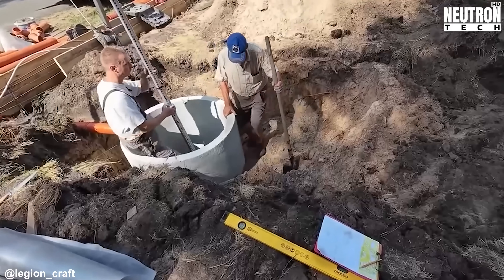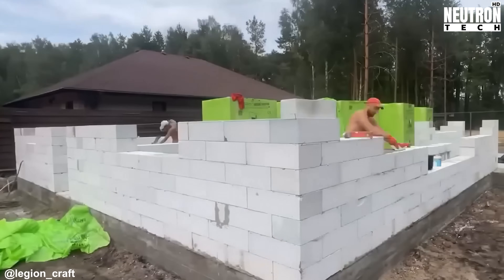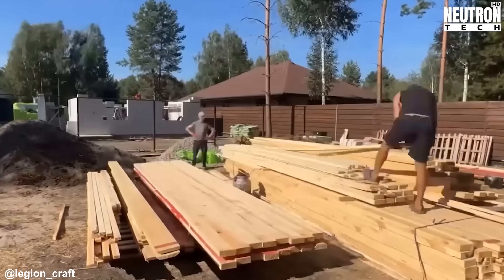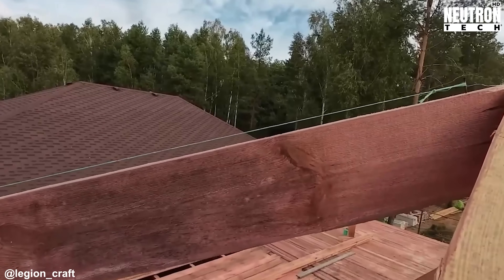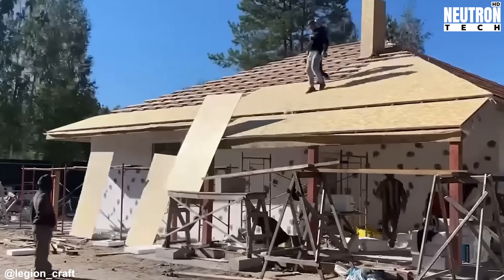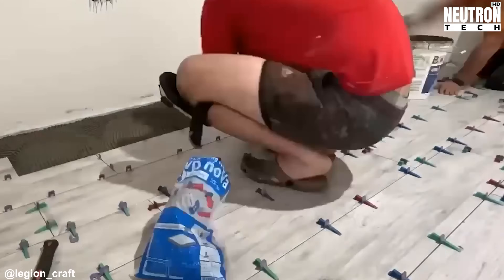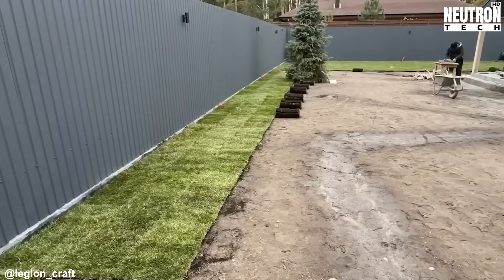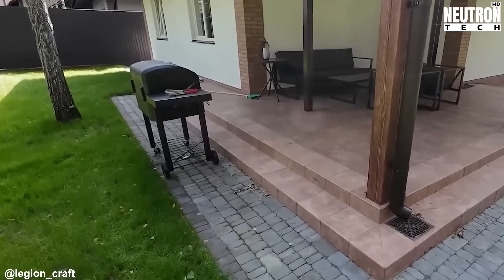Man Builds Complete House From Piles to Landscaping | Start to Finish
This construction masterclass covers everything: deep pile foundations, reinforced AAC block walls, hip roof framing, interior finishing, and stunning landscaping. See how professional builders use advanced techniques to create an energy-efficient home with excellent structural integrity.